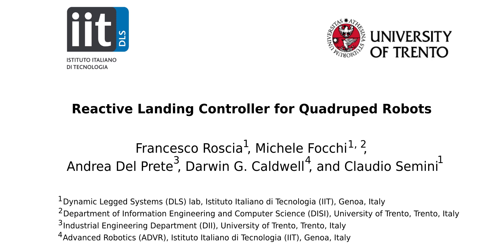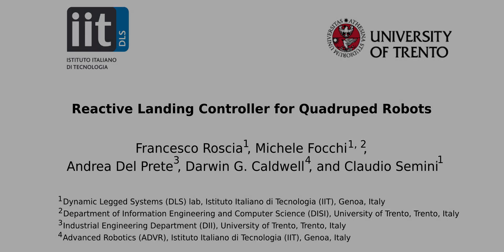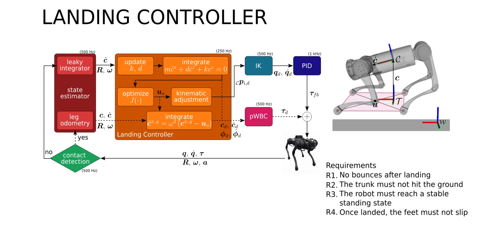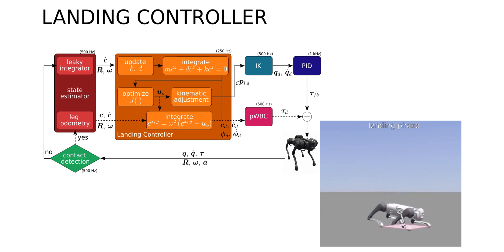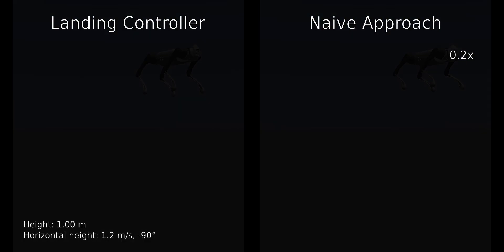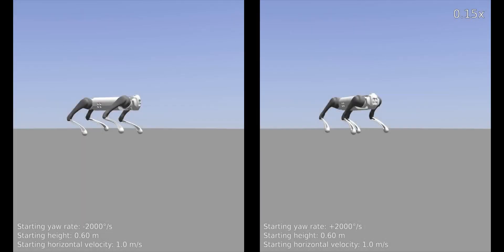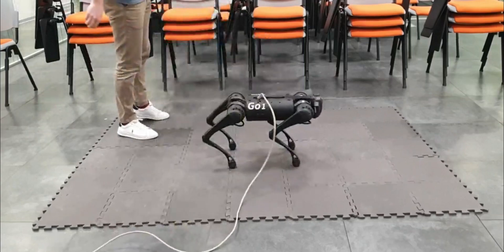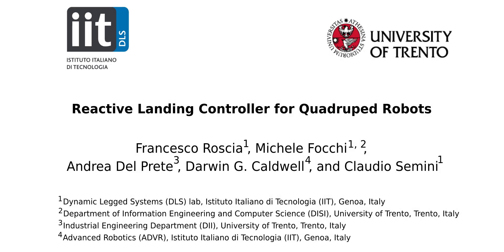Reactive Landing Controller for Quadruped Robots (RA-L 23)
Francesco Roscia, Michele Focchi, Andrea Del Prete, Darwin G. Caldwell, and Claudio Semini

Abstact - Quadruped robots are machines intended for challenging and harsh environments. Despite the progress in locomotion strategy, safely recovering from unexpected falls or planned drops is still an open problem. It is further made more difficult when high horizontal velocities are involved. In this work, we propose an optimization-based reactive Landing Controller that uses only proprioceptive measures for torque-controlled quadruped robots that free-fall on a flat horizontal ground, knowing neither the distance to the landing surface nor the flight time. Based on an estimate of the Center of Mass horizontal velocity, the method uses the Variable Height Springy Inverted Pendulum model for continuously recomputing the feet position while the robot is falling. In this way, the quadruped is ready to attain a successful landing in all directions, even in the presence of significant horizontal velocities. The method is demonstrated to dramatically enlarge the region of horizontal velocities that can be dealt with by a naive approach that keeps the feet still during the airborne stage. To the best of our knowledge, this is the first time that a  quadruped robot can successfully recover from falls with horizontal velocities up to 3 m/s in simulation. Experiments prove that the used platform, Go1, can successfully attain a stable standing configuration from falls with various horizontal velocity and different angular perturbations.